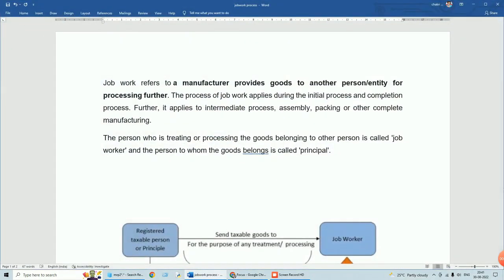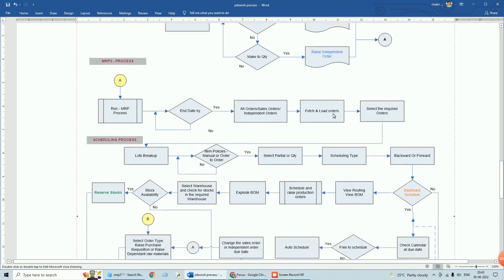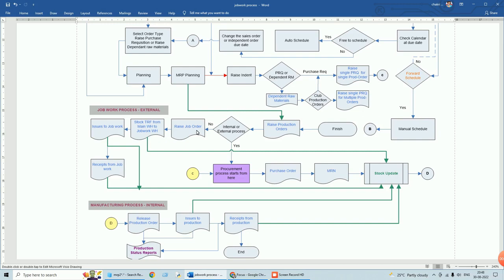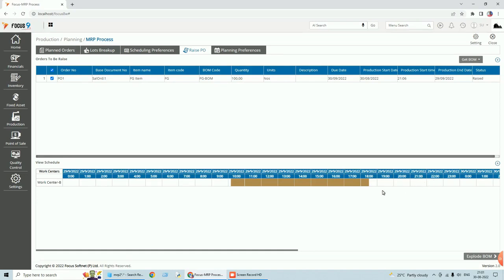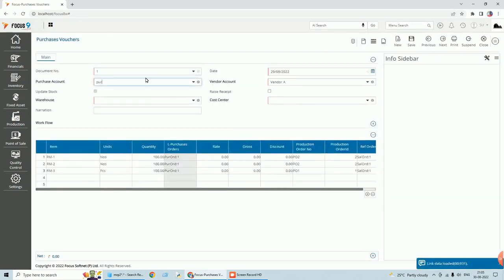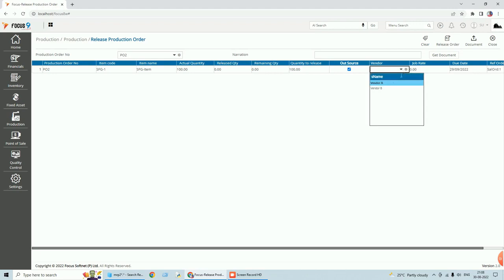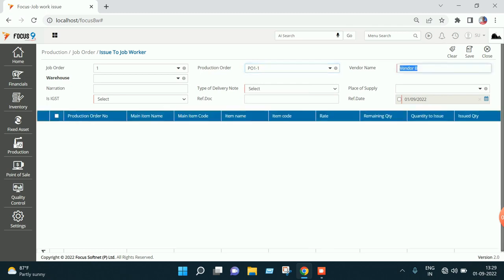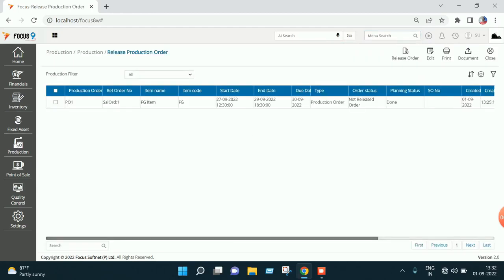MRP2 Job Work Module in Focus9 ERP Part 13 1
This video will explain how to work on out source jobwork module in Focus9 ERP. This is an external manfucaturing process which is done by the jobwork vendor...